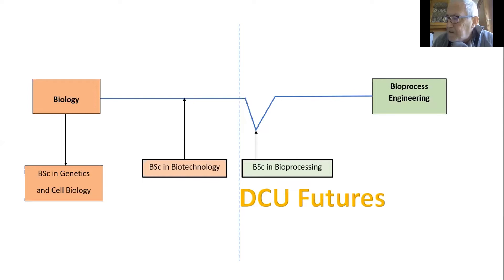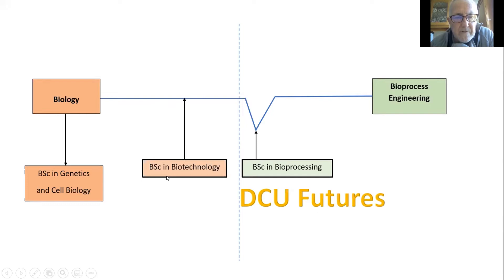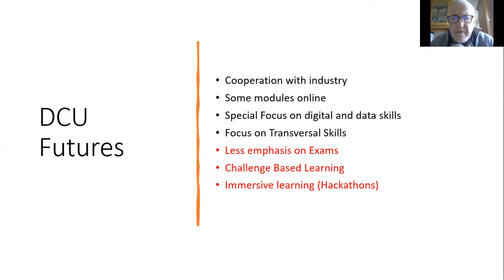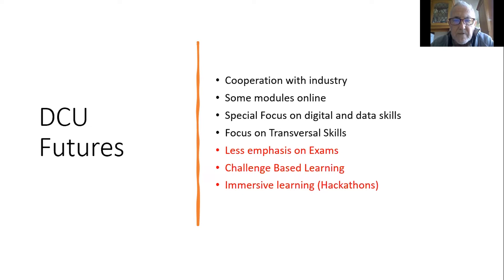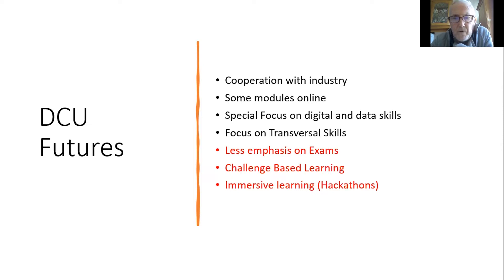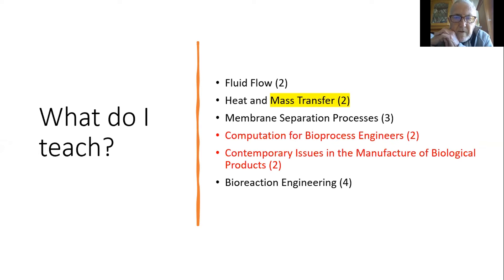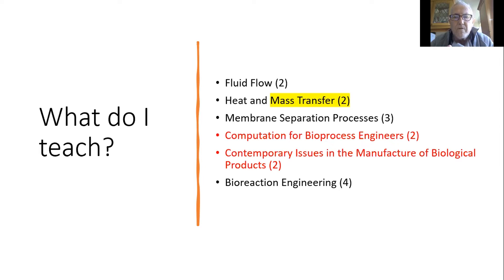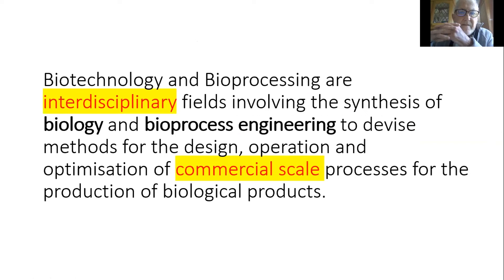Taster Lecture: Bioprocessing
Watch this clip from our New Course Taster Day where you will get to experience what its like to study one of DCU's new exciting courses, Bioprocessing.